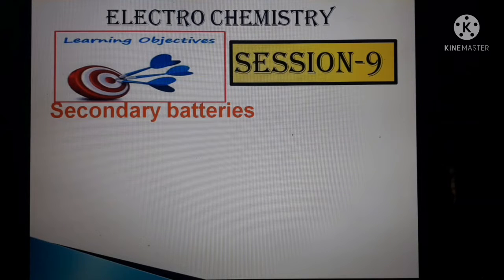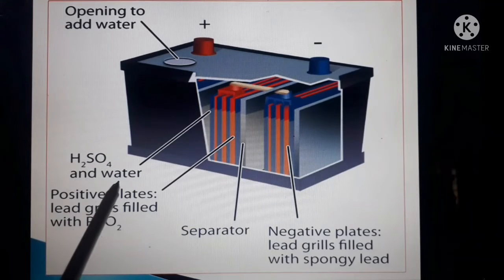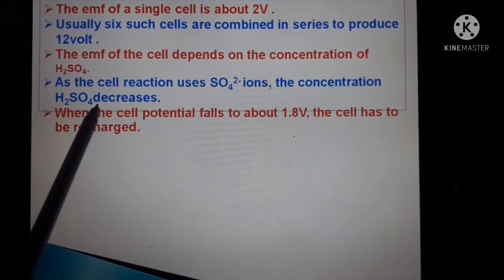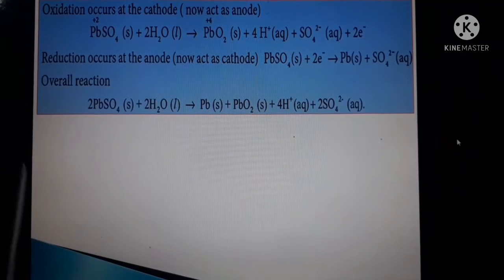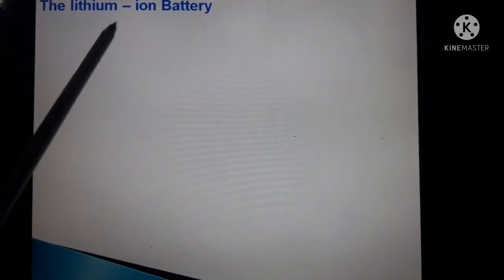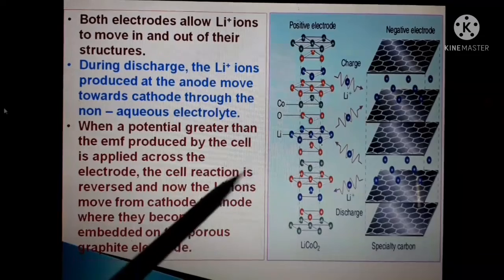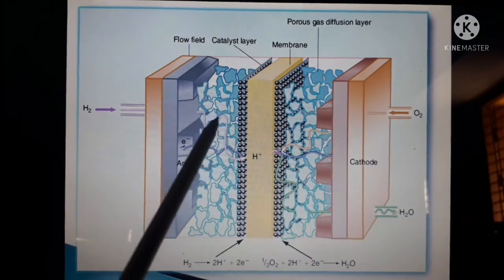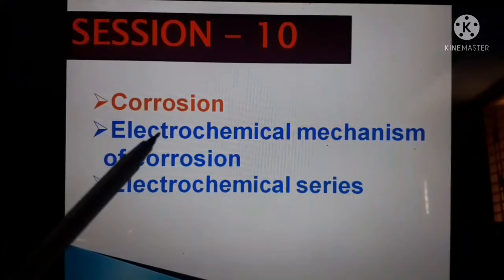TN CLASS -12: CHEMISTRY ENGLISH MEDIUM UNIT:9 ELECTRO CHEMISTRY SESSION:9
Here's an intro for watching chemistry NEET (National Eligibility cum Entrance Test) questions for students:

Chemistry is a crucial subject for the NEET exam, as it carries significant weightage in the overall score. Solving previous years' NEET questions in chemistry can be an excellent way to prepare for the exam. By practicing these questions, you can:

1. Understand the exam pattern and the types of questions asked.
2. Identify your strengths and weaknesses in various topics.
3. Learn problem-solving strategies and techniques.
4. Develop time management skills, which are crucial for the NEET exam.
5. Gain confidence by familiarizing yourself with the level of difficulty and the way questions are framed.

As you start watching and solving NEET chemistry questions, it's important to approach them strategically. Begin with understanding the concepts thoroughly, as chemistry heavily relies on theoretical knowledge. Then, focus on practicing numerical problems, reaction mechanisms, and other application-based questions.

Remember, consistent practice is the key to success in the NEET exam. Regularly solving previous years' questions will help you identify areas that need more attention and enable you to strengthen your preparation accordingly.

So, let's dive into the world of NEET chemistry questions and embark on a journey towards achieving your dream of pursuing a career in the medical field.